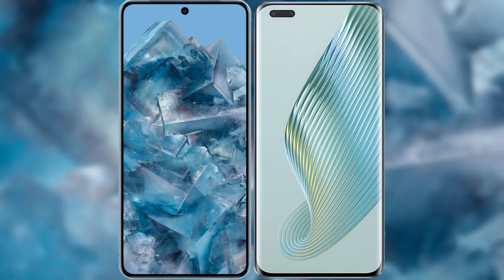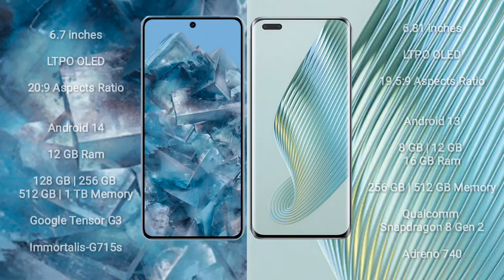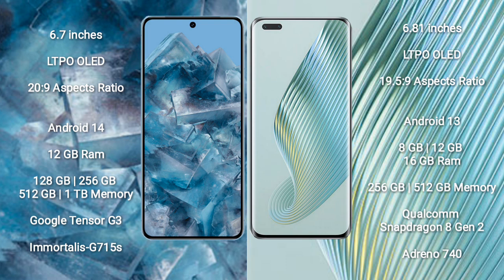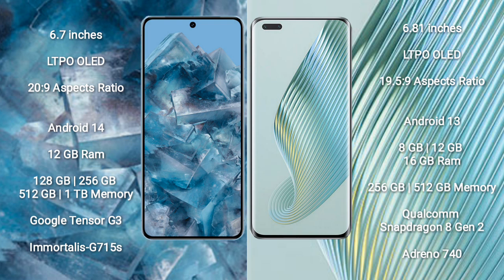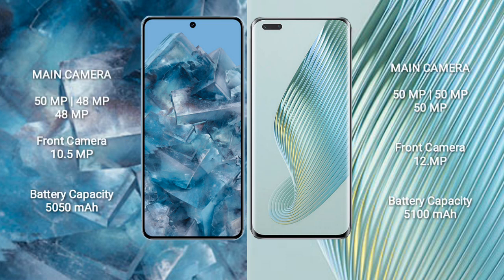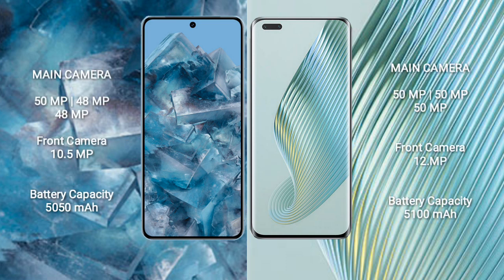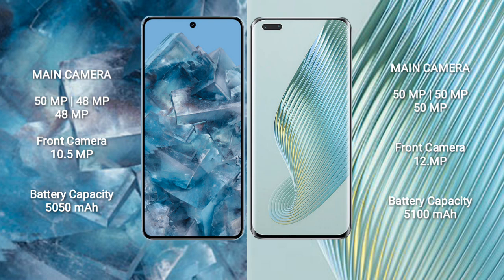Google Pixel 8 Pro vs Honor Magic 5 Pro Review